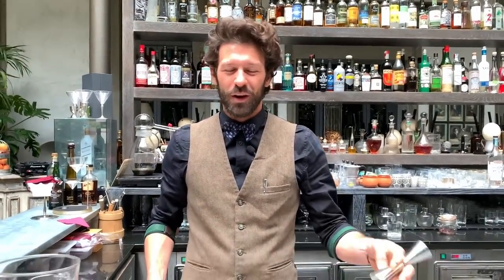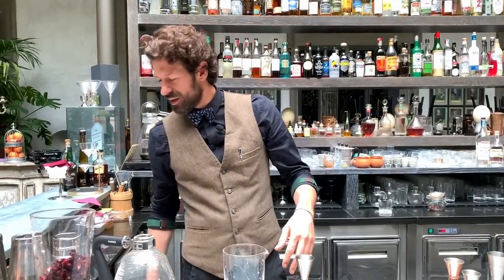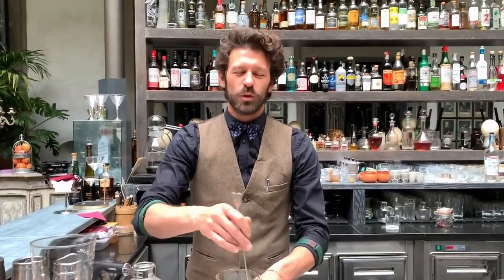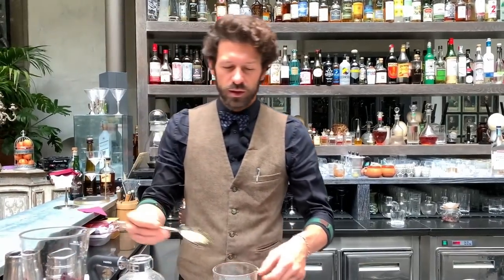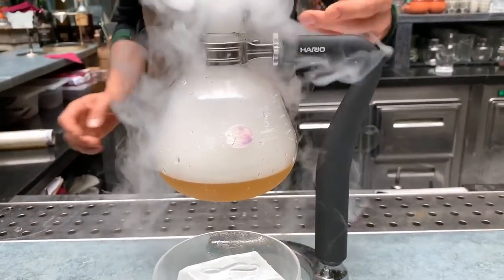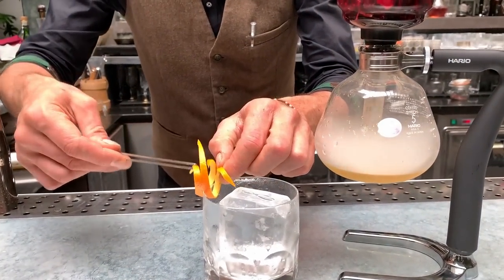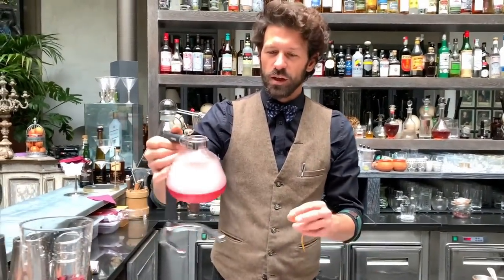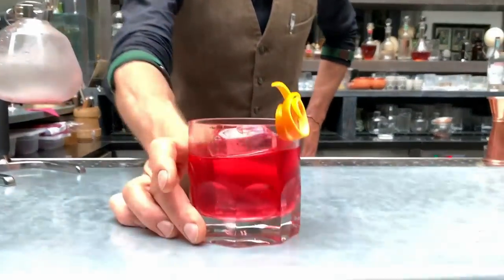Matteo di Ienno from Locale (Florence): Negroni Timido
Matteo di Ienno from Localemakes us his twist on a classic Negroni cocktail, Negroni Timido